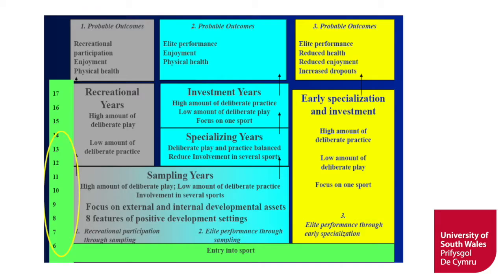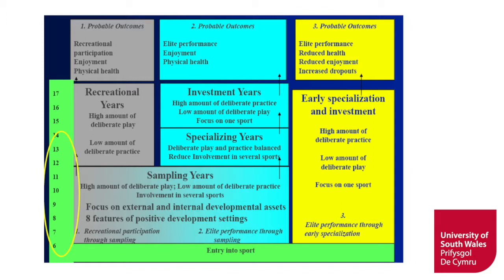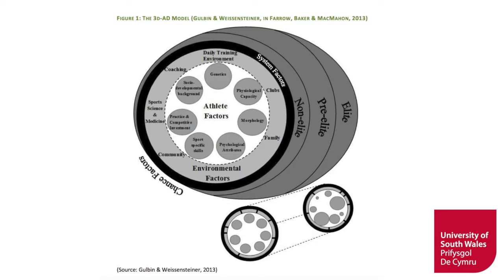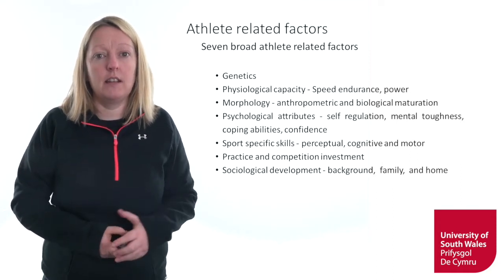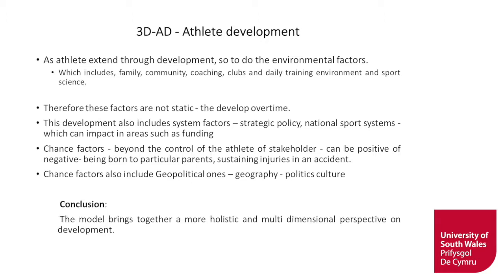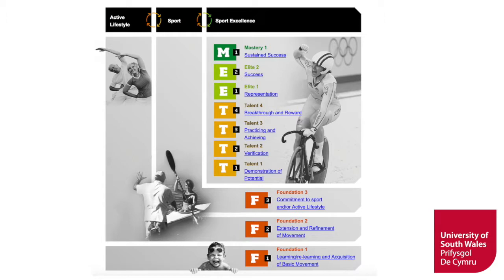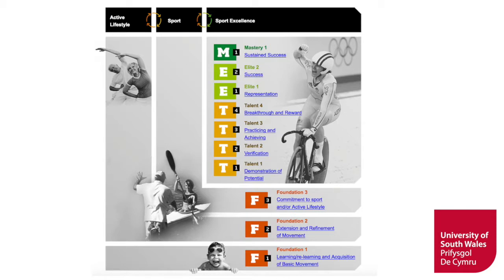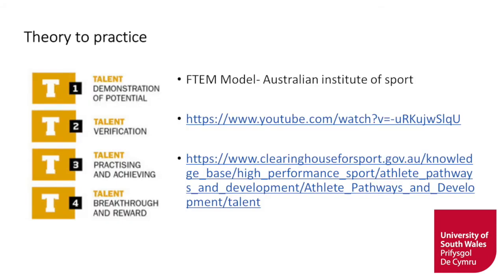SR1S17717L16P06 Talent development model